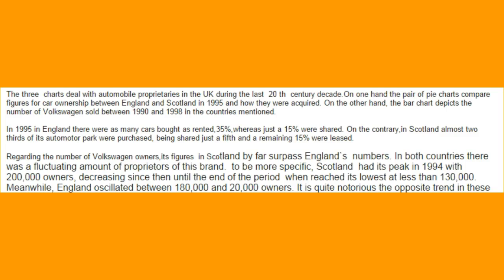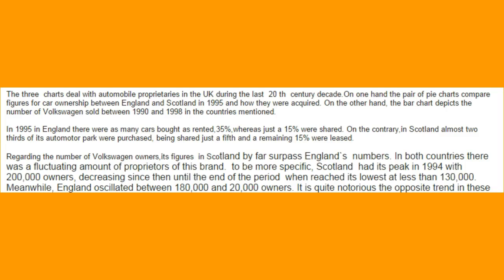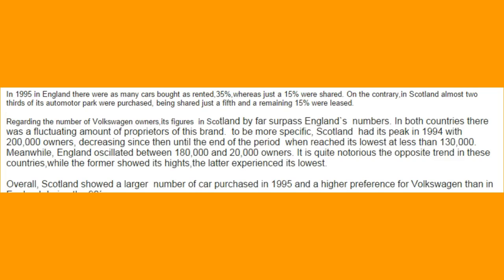IELTS WRITING TASK TWO Giovany